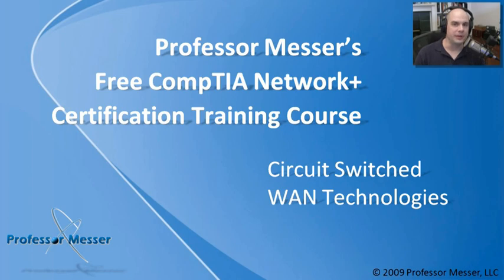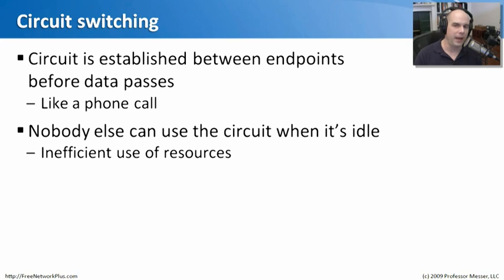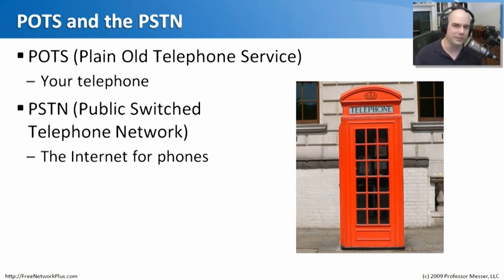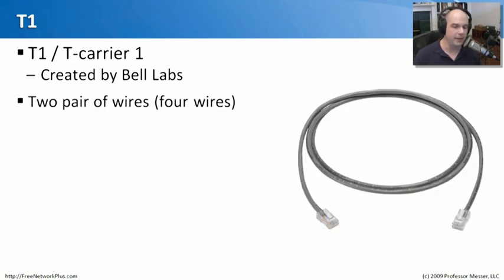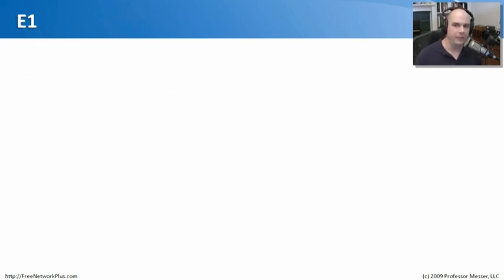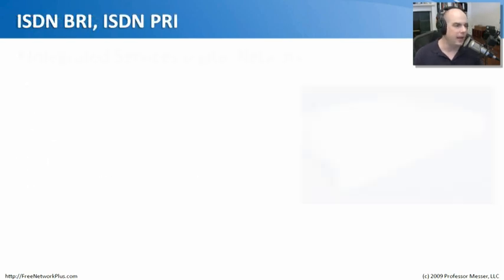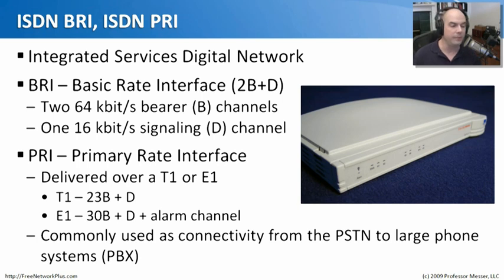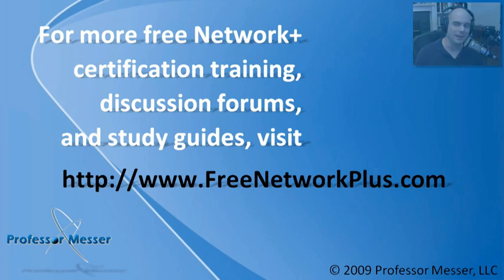Circuit Switched WAN Technologies - CompTIA Network+ N10-004: 2.5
In the first video of this two-part series on WAN technologies, we'll examine the specifics of circuit switched WAN links. You'll learn about POTS, T1s, and ISDN circuit switched technologies, and we'll show you the speed differences, transmission media, and distance limitations.